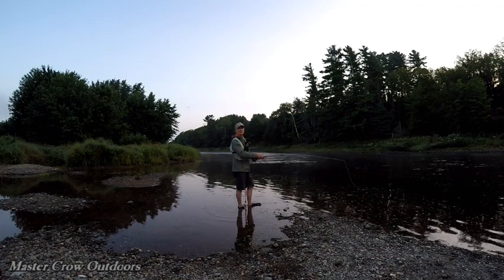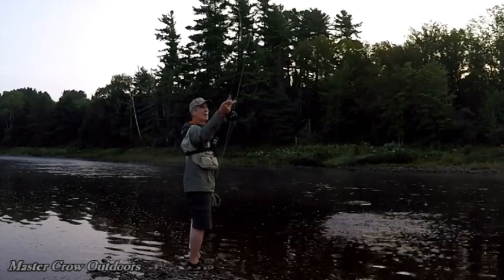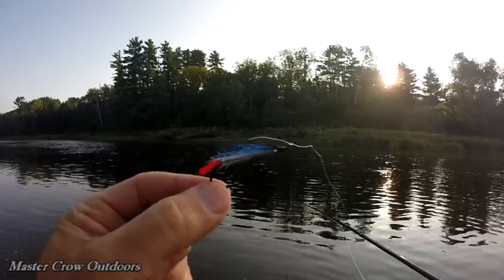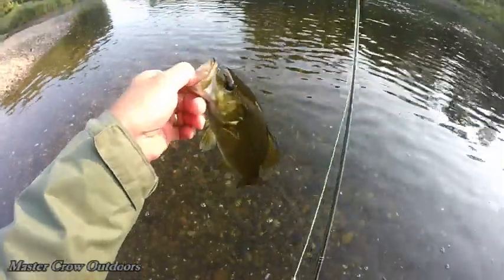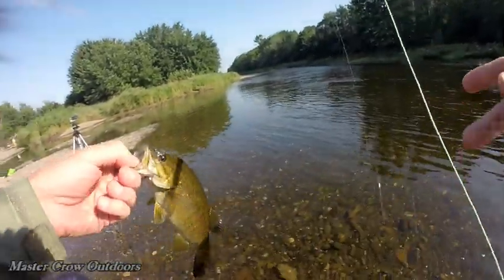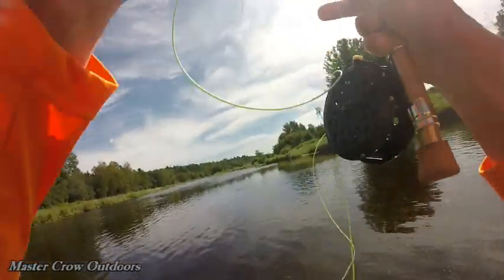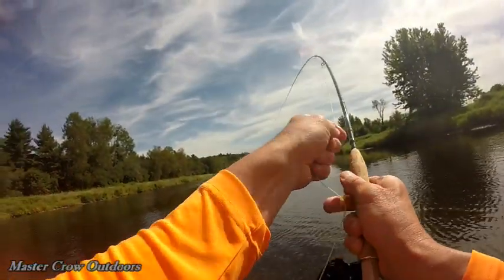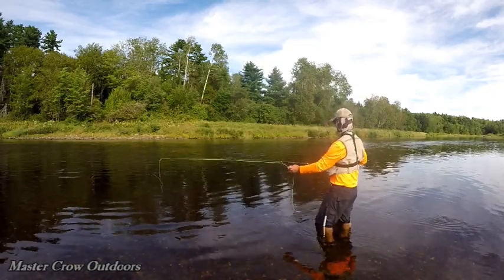Fly Fishing River Smallmouth Bass New Brunswick Canada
Late summer fishing for smallies with a light weight fly rod and having a blast!
Music "Rabid" by Ethan Meixsell